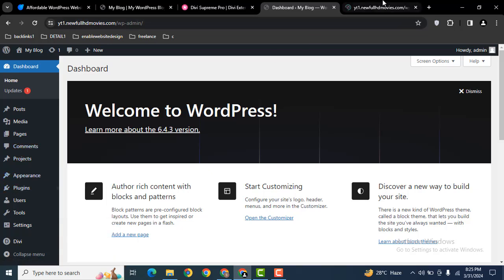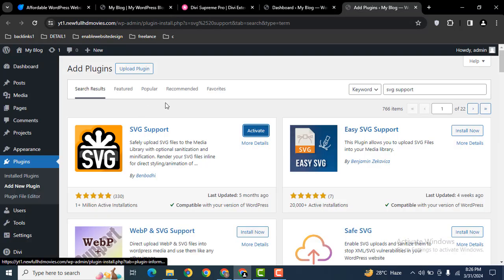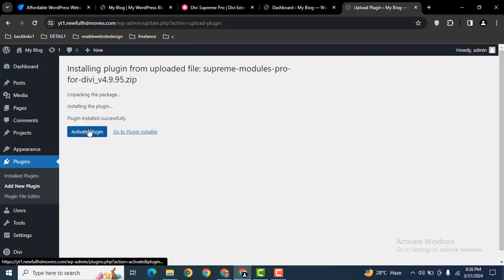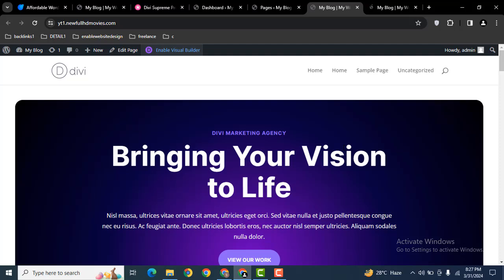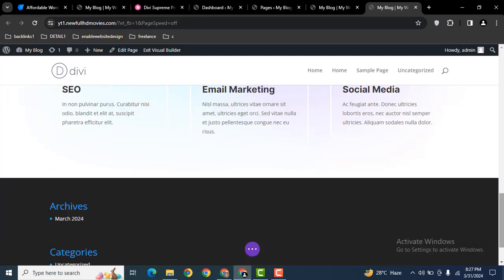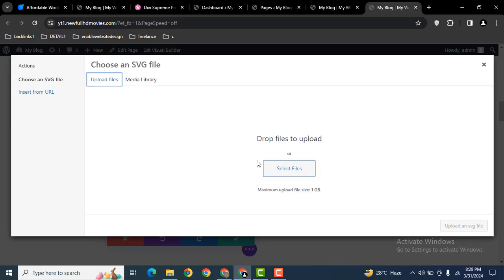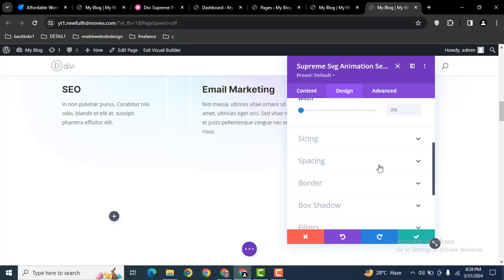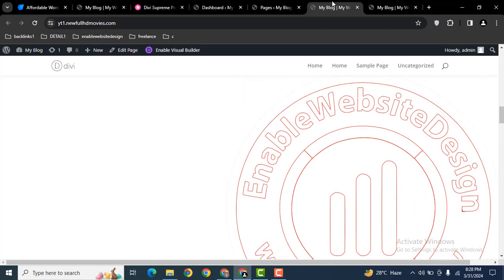How to add SVG animated image in divi wordpress website only just in 4 minutes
First of all, it's incredibly EASY and will make your website come alive with stunning animations! Learn how to add SVG animated images in Divi WordPress website without any coding skills. This complete beginner's guide will show you how to create captivating scalable vector graphics with smooth animations, perfect for icons, illustrations, and interactive elements that enhance user engagement.

This step-by-step tutorial will walk you through accessing Divi's image and code modules, uploading and optimizing SVG files, implementing CSS animations and keyframes, configuring hover trigger effects, setting scroll-based animations, controlling animation timing and loops, and making your SVG animations fully responsive for all devices.

If you're searching for Divi SVG animation tutorial, how to create animated vector graphics, scalable image animations, CSS SVG effects, interactive illustrations, or responsive SVG design, this comprehensive guide is perfect for you.